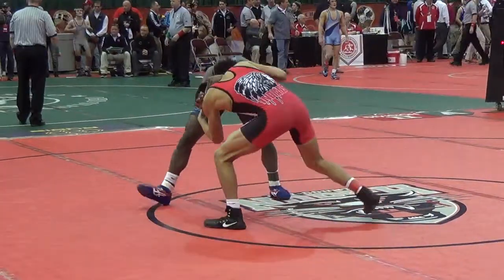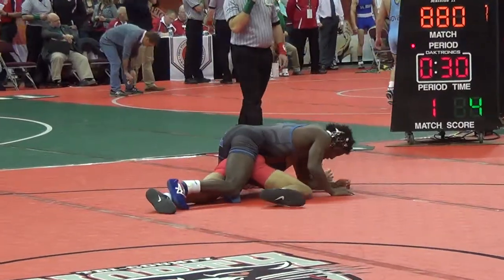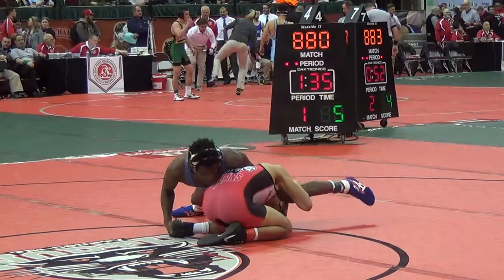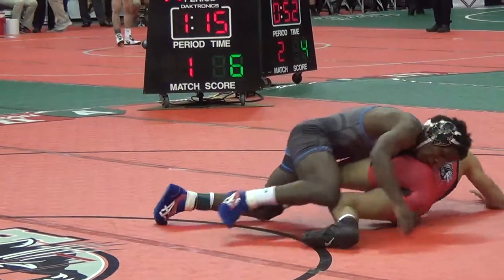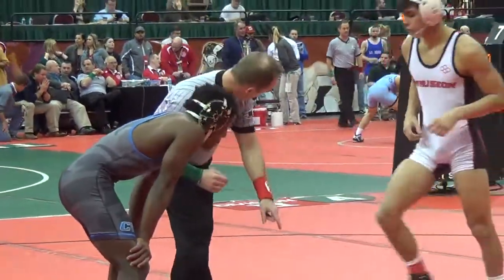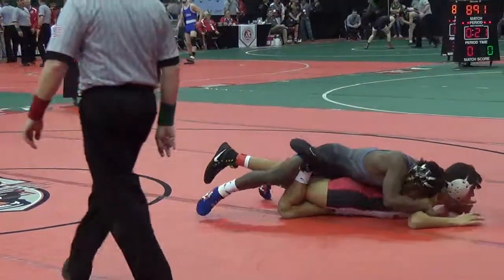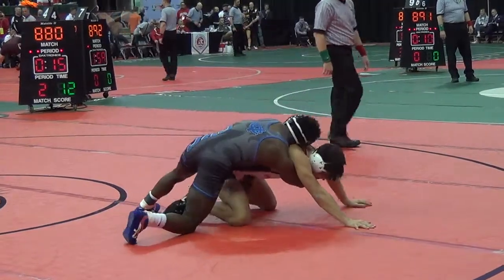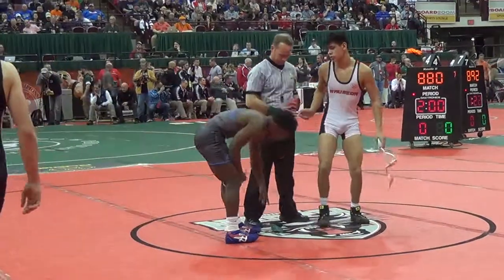132 s, Jordan Decatur, CVCA vs Hunter Yackee, Wauseon